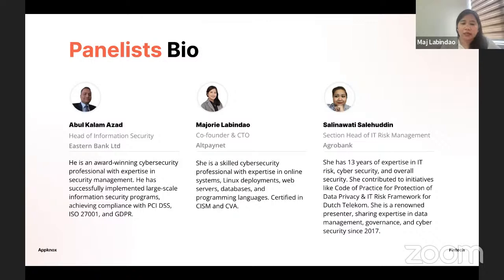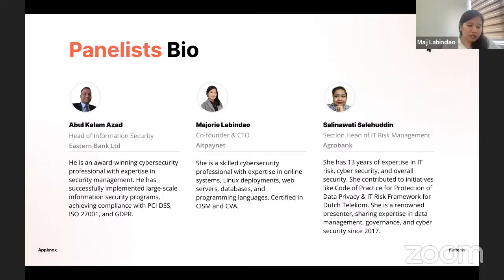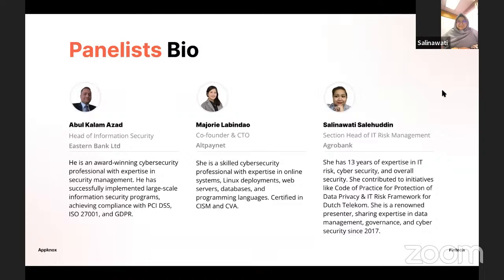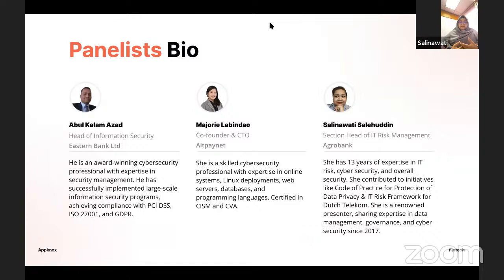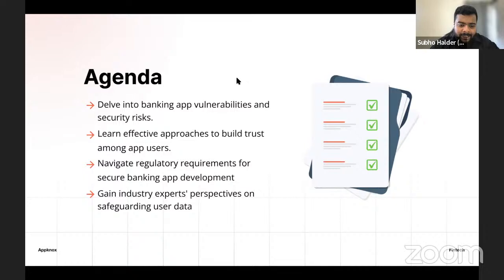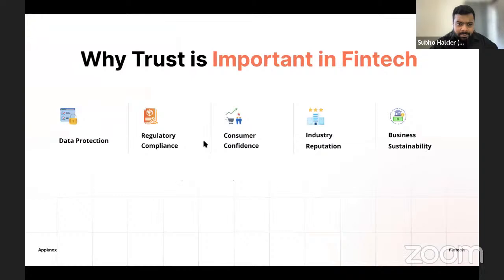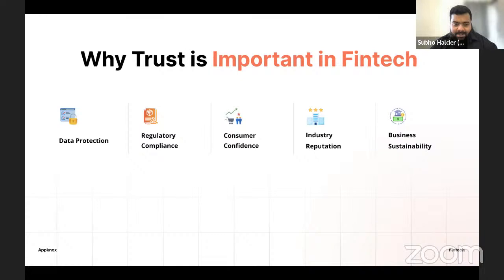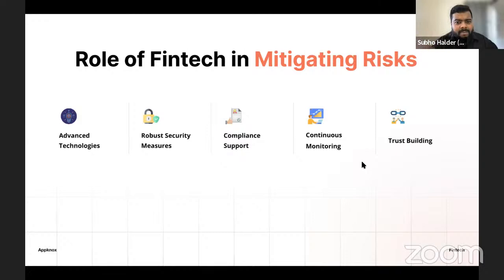Panel Discussion: In Fintech We Build Trust-Our Banking Apps At Risk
In the rapidly evolving world of Fintech, trust, and security are of paramount importance. We have gathered an exceptional panel of industry experts who will delve into the challenges faced by Fintech companies in maintaining the trust of their customers and ensuring the security of their banking apps.

Join our industry leaders comprising of
Subho Halder
Majorie Labindao
Salinawati Salehuddin
Md. Abul Kalam Azad,CISSP,CISA,CISM, CRISC